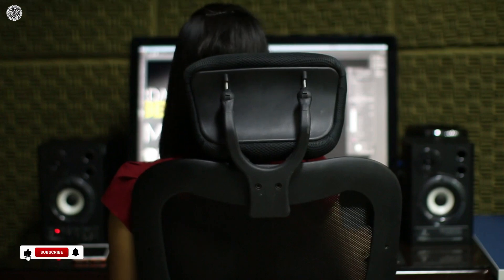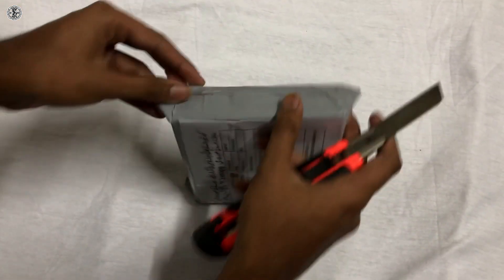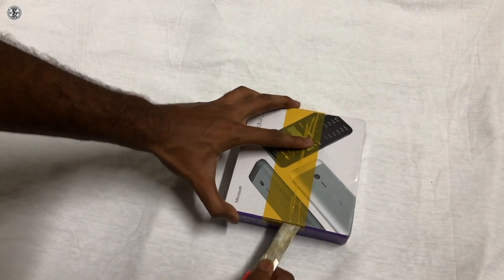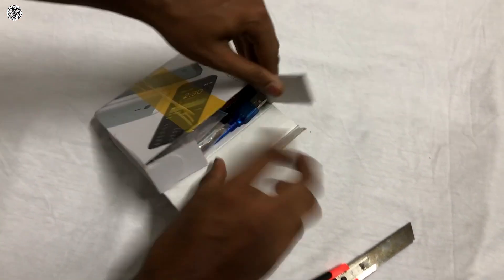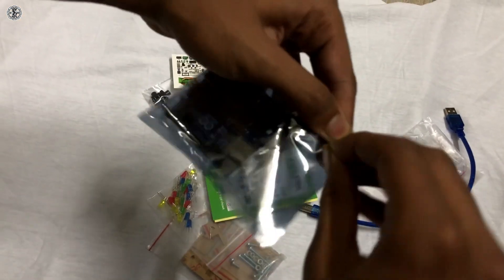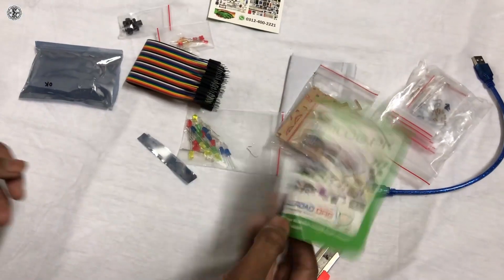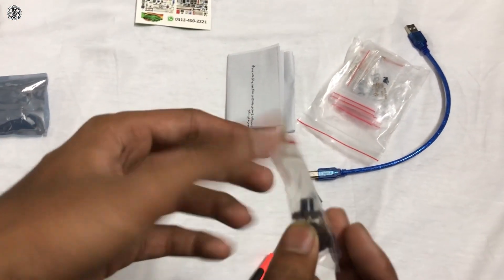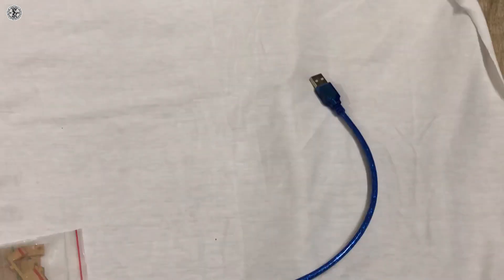Arduino UNO r3 unboxing | basic kit for beginners | best of AI